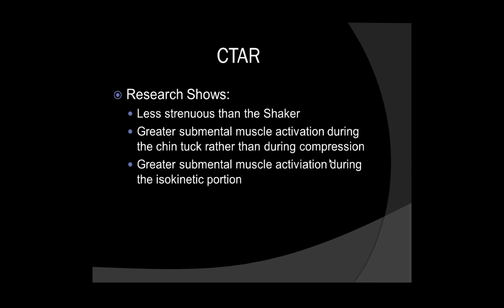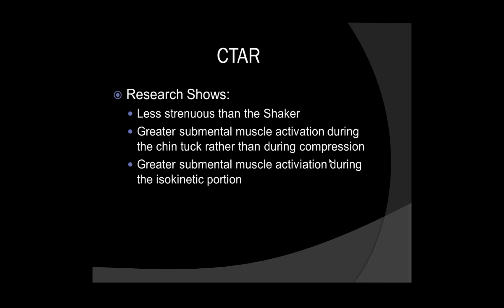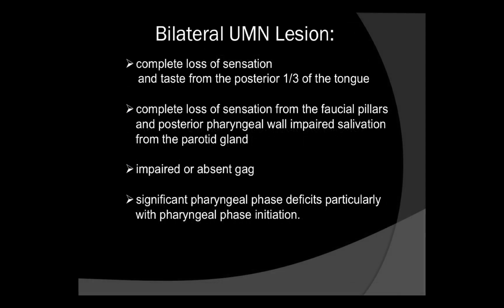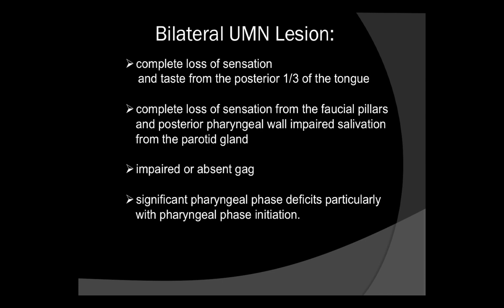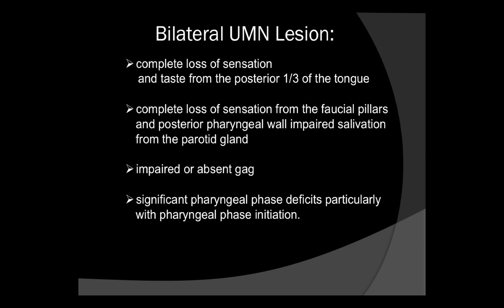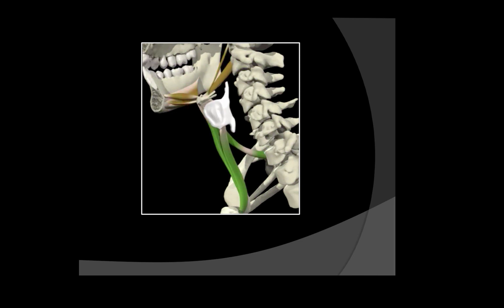e139 Preview: The Cranial Nerve Exam: Integrating Assessment And Treatment In Dysphagia Management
This presentation will focus on obtaining diagnostic information during a cranial nerve exam, which can be used to diagnose and assist in planning therapeutic interventions specifically for swallowing disorders. Cranial nerve examination can be used to assist the medical team with differential diagnosis and contributes essential information to the clinician that will improve dysphagia assessment and treatment planning. Presenters will provide instructions and case studies that will assist clinicians in performing, interpreting and developing a dysphagia treatment plan based on the deficits noted during the oral mechanism/cranial nerve assessment. Therapeutic strategies targeting swallow function based on the results of the exam will be presented, specifically sensory-based treatments and the use of swallow maneuvers and/or exercises. Best practice will be supported by current research. Offered for 0.25 ASHA CEUs – 2.5 contact hours.

Visit NorthernSpeech.com/fd62/ to learn more.